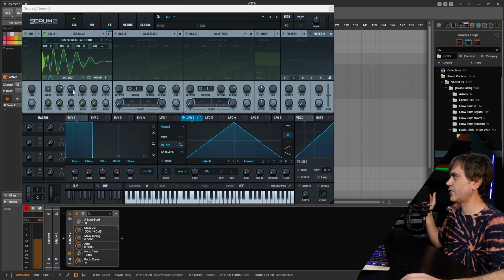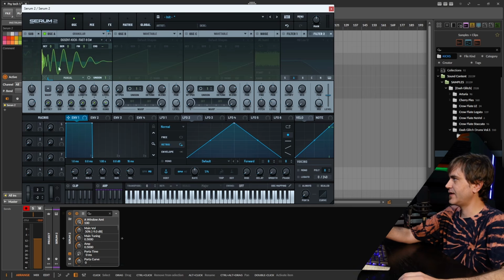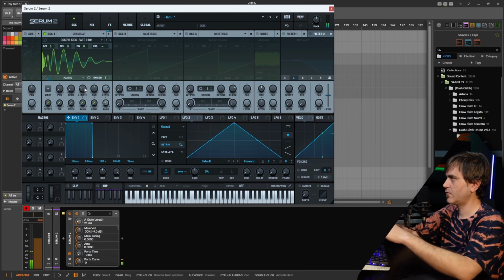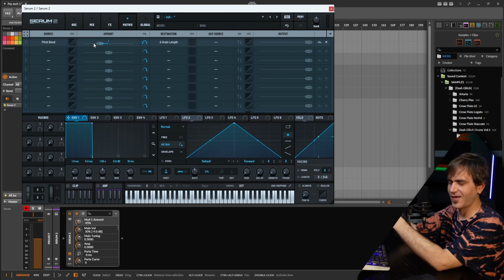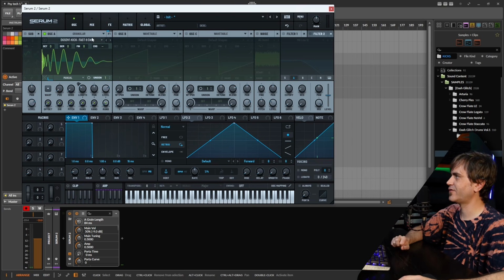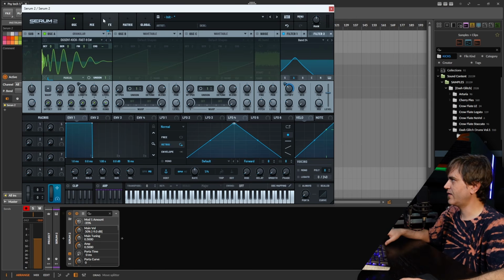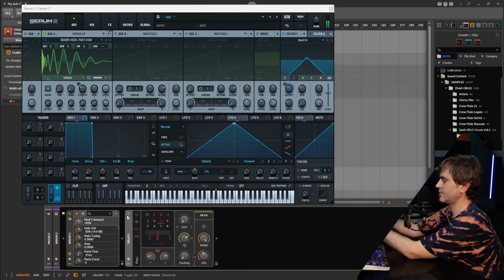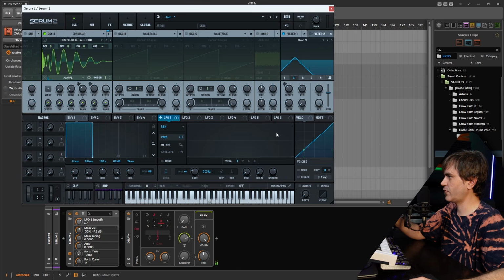Insane Granular Technique for Psytrance Squelches in Serum 2